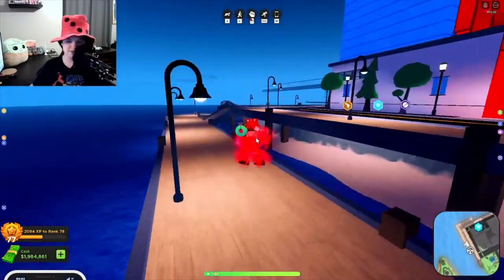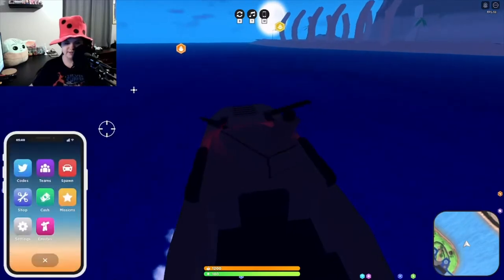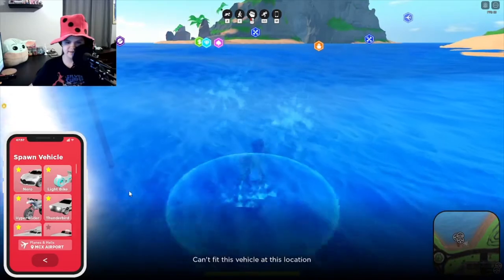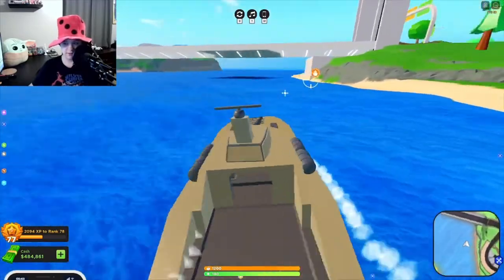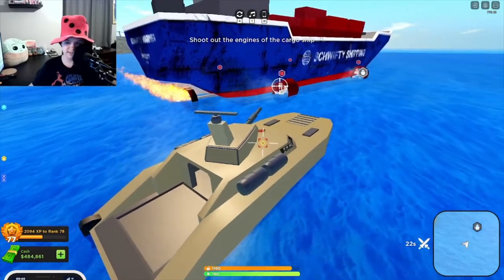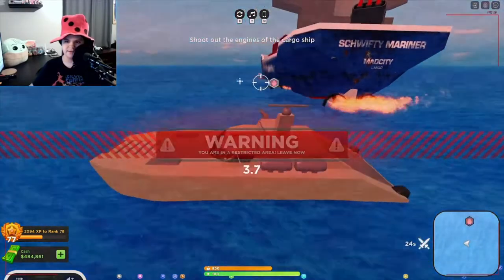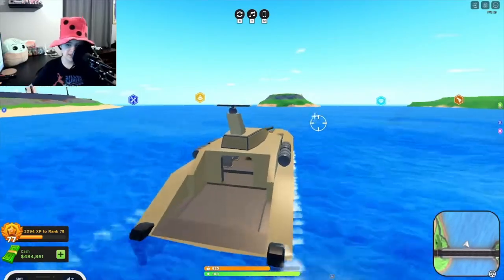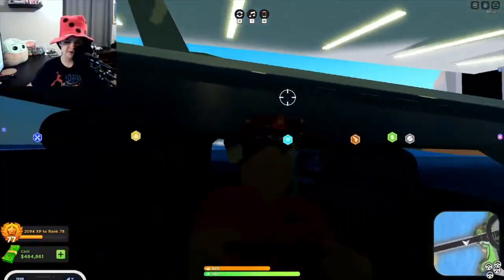Roblox Mad City - BUYING THE 1 MILLION CASH MARAUDER BOAT *MOST EXPENSIVE BOAT IN THE GAME*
today in this video I will be buying the 1.5 million cash Marauder boat in Roblox Mad City

what is Roblox? Roblox is a online virtual game that players of all ages can play lots of different games, and can customize your character by using "robux" what are robux? robux is a virtual currency that you can pay for, you dont need robux to play roblox it just can just make some games easier.